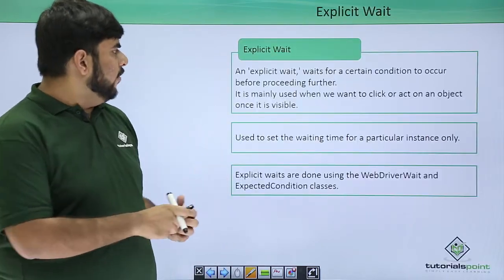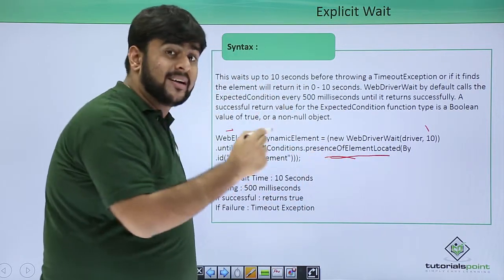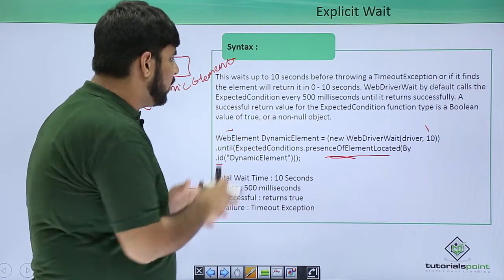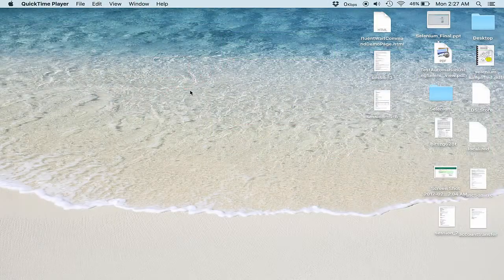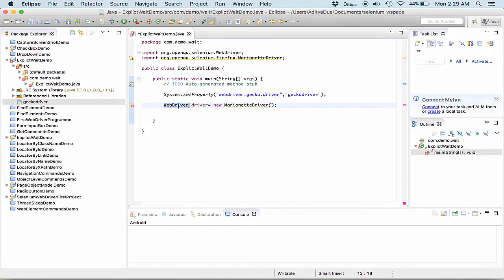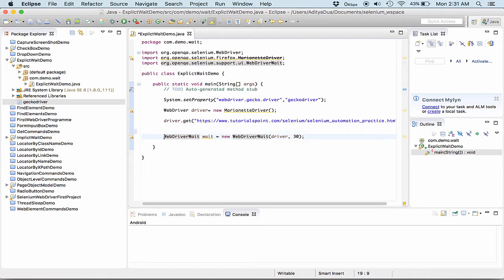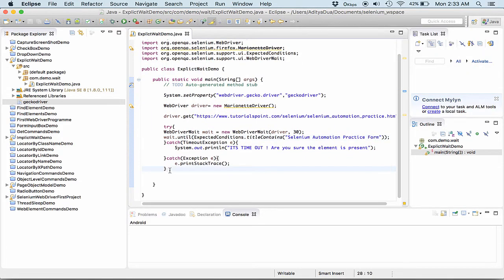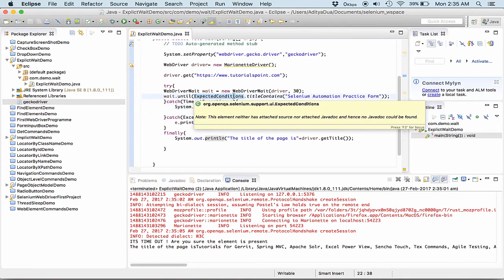Selenium - Explicit Wait